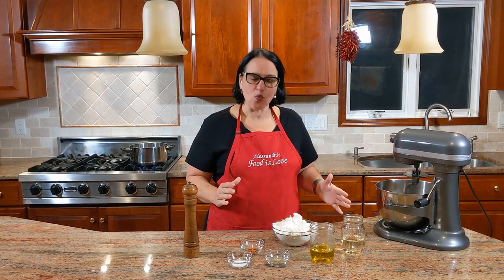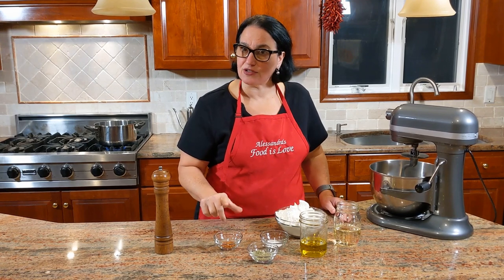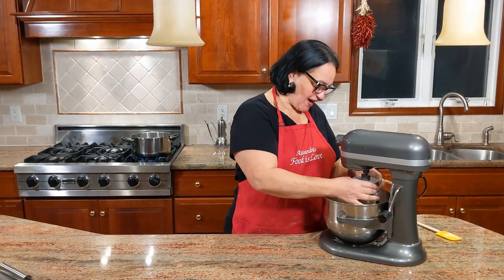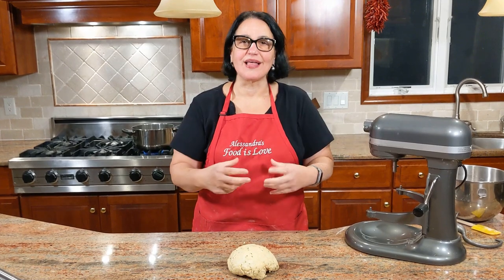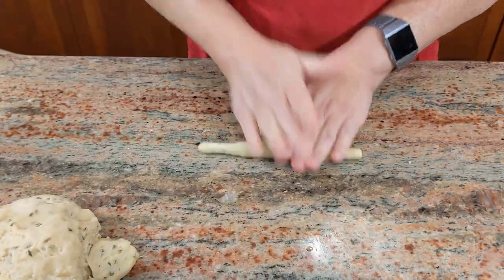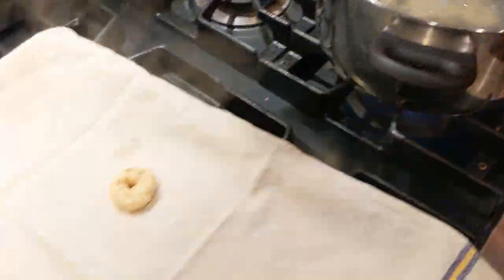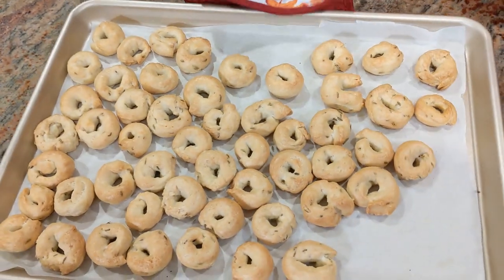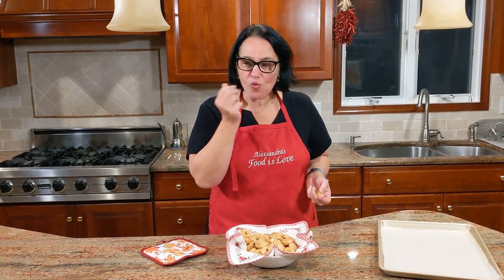How to Make Authentic Taralli Pugliesi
Taralli Pugliesi - Tarallini Pugliesi - Tarallucci Pugliesi

Amazon link for the scooper

Ingredients:-

50 to 55 small taralli
3 3/4 cups flour (550 grams)
1/2 cup extra virgin olive oil (120 ml)
3/4 cup white wine (200 ml)
2 teaspoons of salt (10 grams)
1 tablespoon fennel seeds (8 grams)

You can also make black pepper flavor or red chili peppers. Add according to your taste.

Directions:-

Step#1- In a stand-up mixer with the hook, attachment add your flour and salt. Slowly add the oil until it’s crumbly.
Step#2 -Add your fennel seeds and slowly add oil. Mix until all combined.
Step#3- Move on a working surface and mix to form a ball.
Step#4- If it doesn’t come together add a little more oil until you have a soft pliable dough.
Step#5- Let it rest, place a  5 to 6-quart pot filled with water on the stove and bring to a rolling boil.
Step#6- Cut the dough into pieces and roll small logs 6 inches long. Cut in half and create a circle, pinch both ends to close to seal.
Step#7- Keep doing this until the dough is finished.  You should get between 50 to 55 taralli.
Step#8- Add one at a time in boiling water and don’t overcrowd. Once they come to the top they’re ready to be removed. Use a skimmer to remove one by one.
Step#9- Place on a cookie sheet covered by a kitchen towel to drain.
Step#9- Place on a cookie sheet covered with parchment paper. Bake at 350 degrees (convection) (180 Celsius) for 45 minutes or until all golden and light.

Anytime is a perfect time for taralli.  I say Tarallucci because it means small taralli.

Buon Appetito!